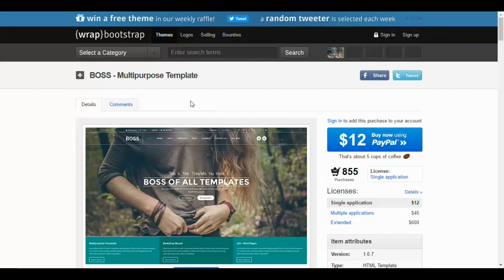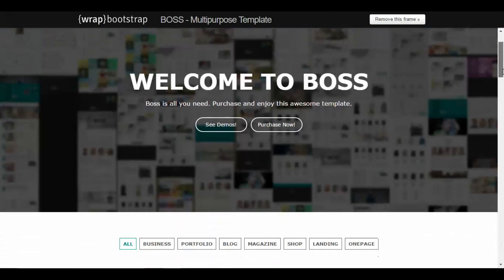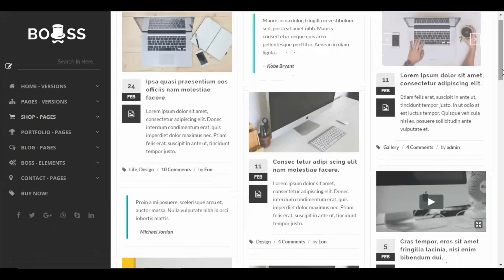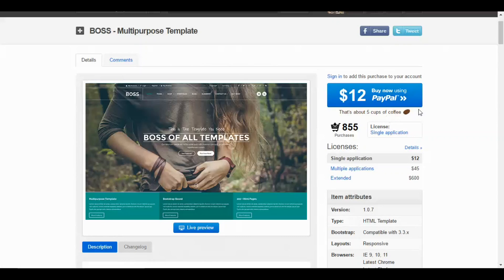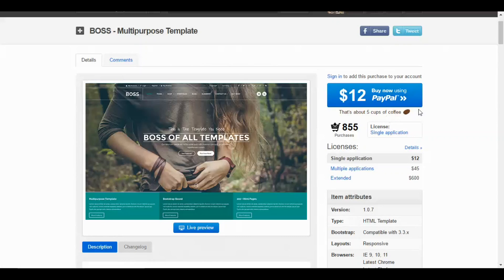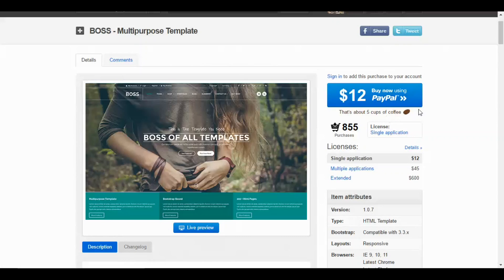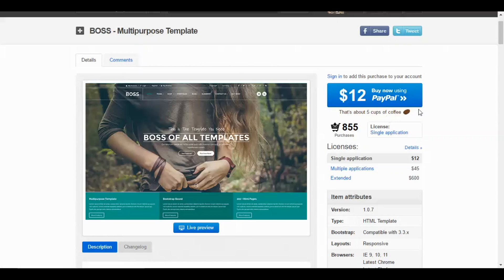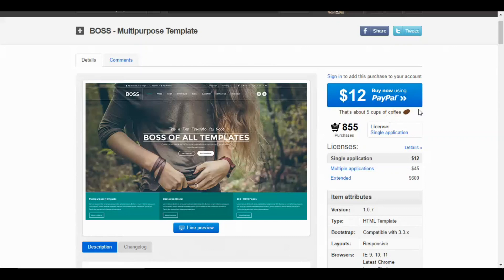Boss Wrap Bootstrap Template with 35 different versions in one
Host any amount of websites on your own virtual dedicated server for just $5/mo. Get $10 Credit if you Sign Up Via This